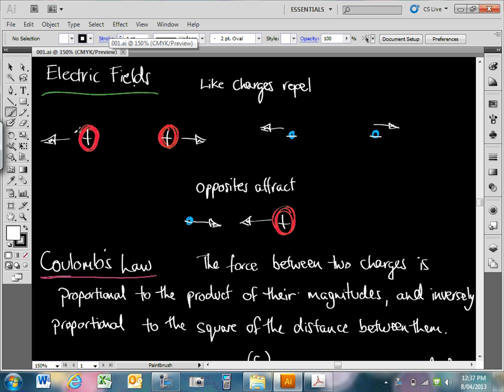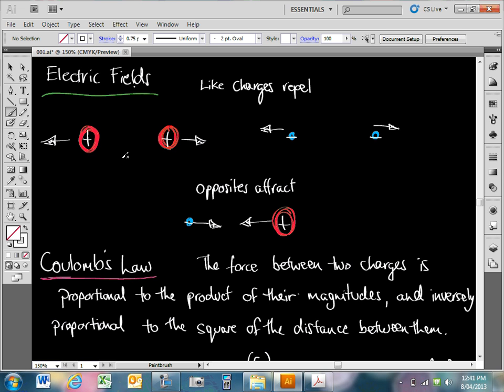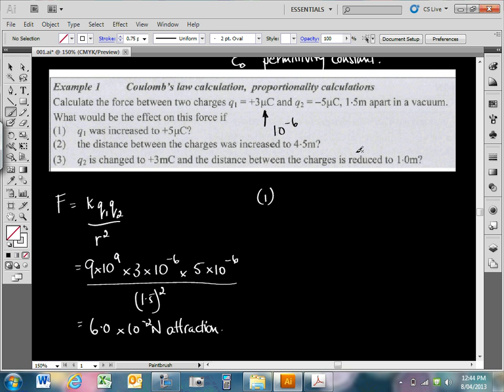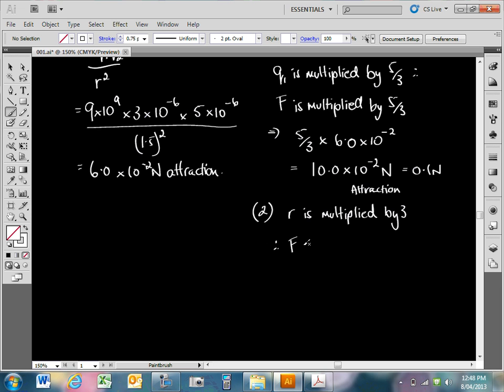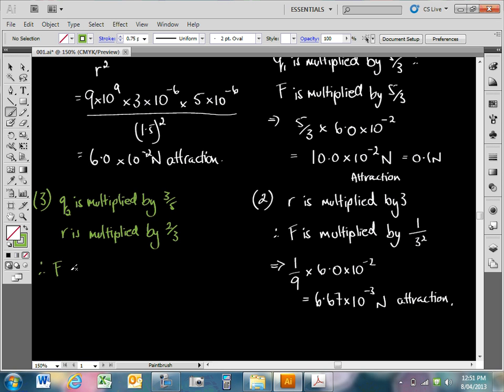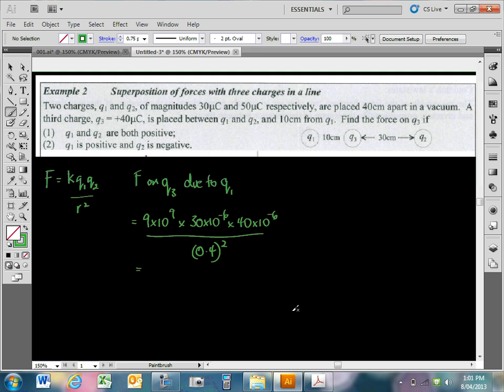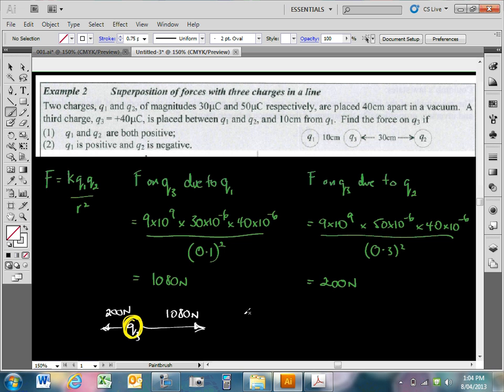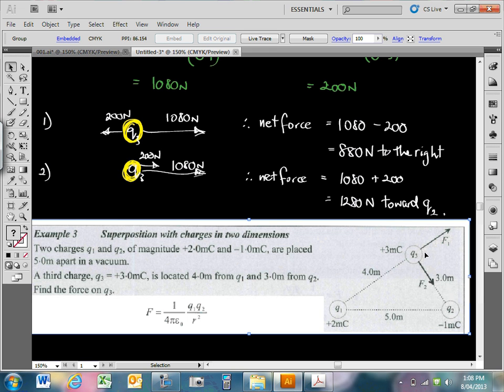April08 Coulomb's Law Proportionality and Superposition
Coulom's Law and associated proportionality and superposition examples.